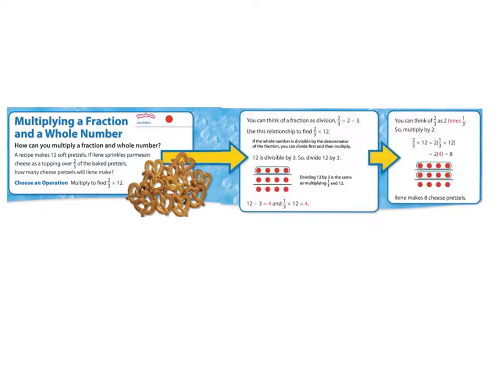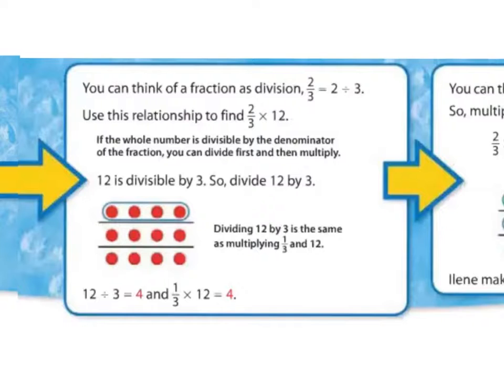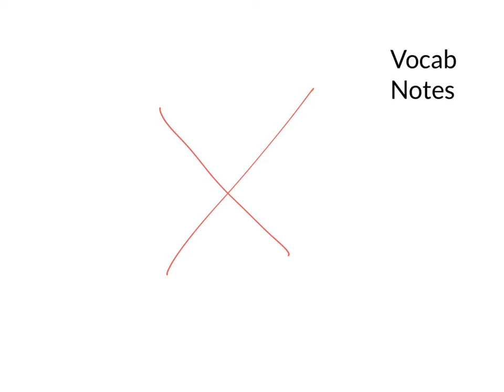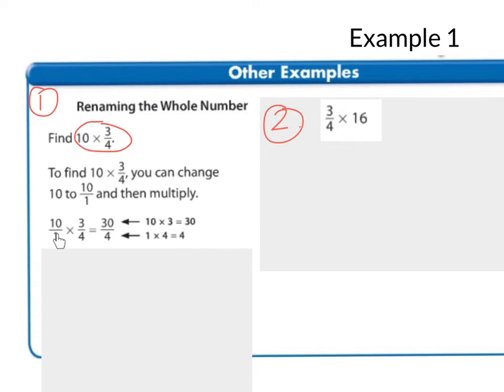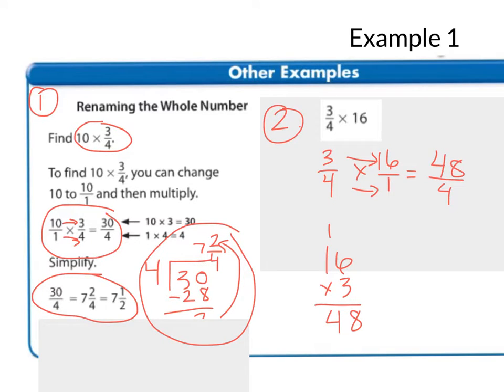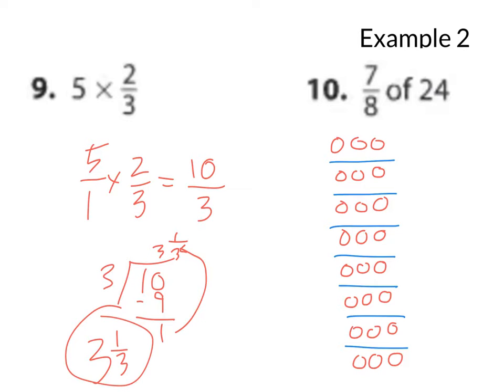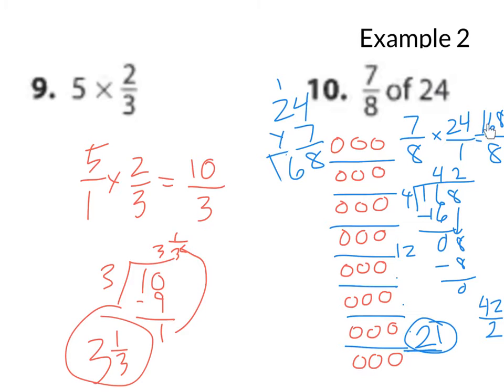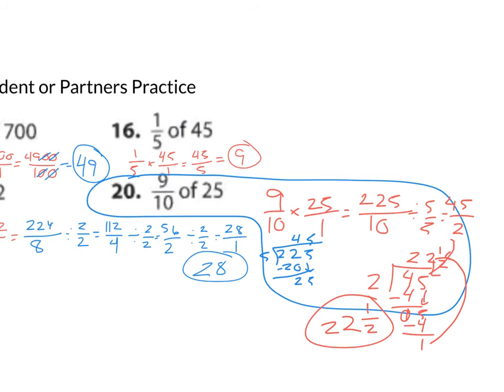8-1 Multiplying a Fraction and a Whole Number